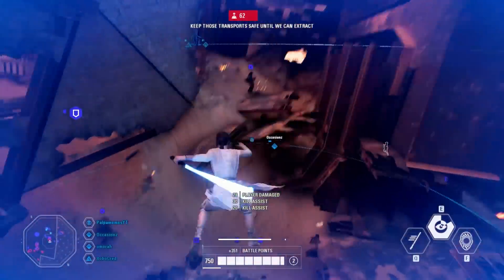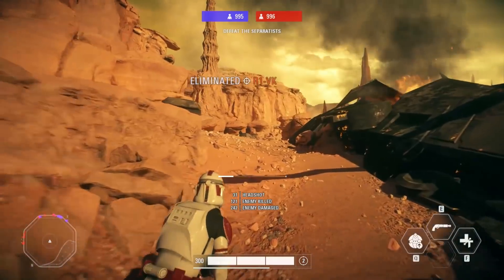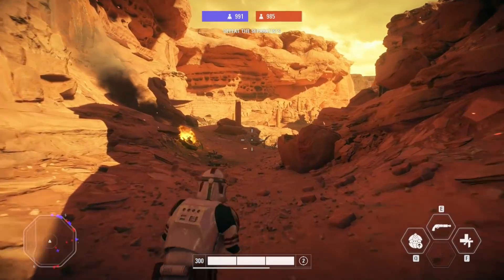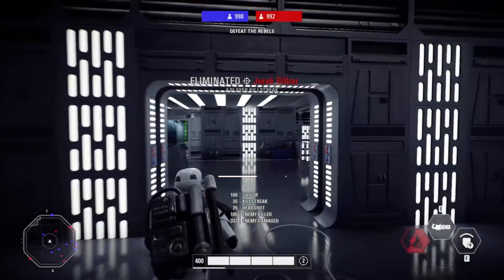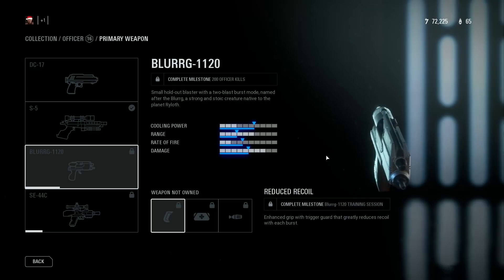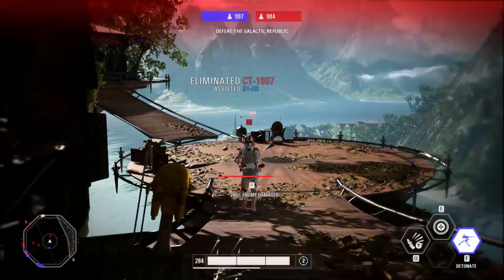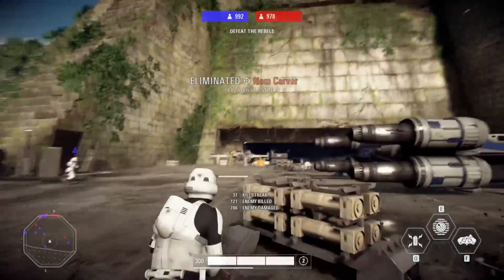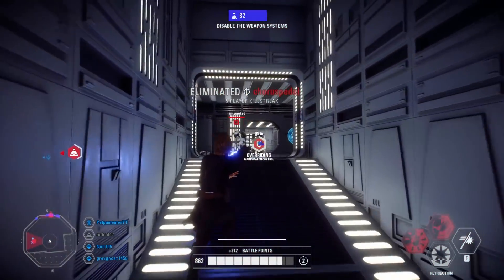What are the Best Weapons of Each Class in Star Wars Battlefront 2?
What's up everyone, in this video I'm going over my personal favorite weapons of each class in Star Wars Battlefront 2.

Photos used in the thumbnail by @FinFett on Twitter. Give him a follow! Be sure and check the links out below for more stuff from Palpamemes!

Did you ever hear the tragedy of Darth Plagueis the Wise?
I thought not. It's not a story the Jedi would tell you. It's a Sith legend. Darth Plagueis was a Dark Lord of the Sith, so powerful and so wise he could use the Force to influence the midichlorians to create life... He had such a knowledge of the dark side that he could even keep the ones he cared about from dying. The dark side of the Force is a pathway to many abilities some consider to be unnatural. He became so powerful... the only thing he was afraid of was losing his power, which eventually, of course, he did. Unfortunately, he taught his apprentice everything he knew, then his apprentice killed him in his sleep. It's ironic he could save others from death, but not himself.